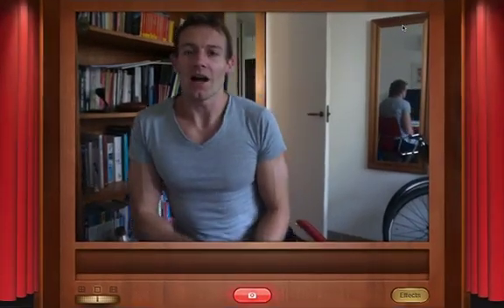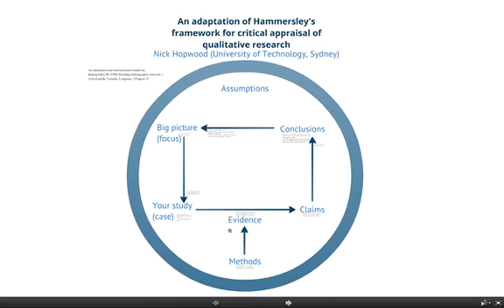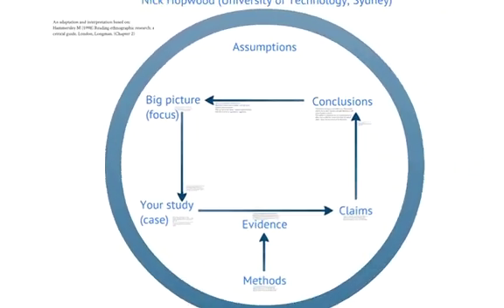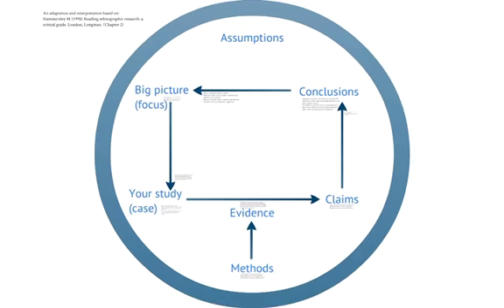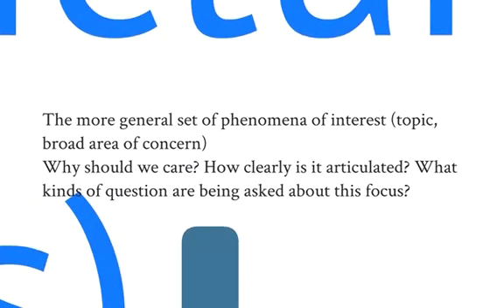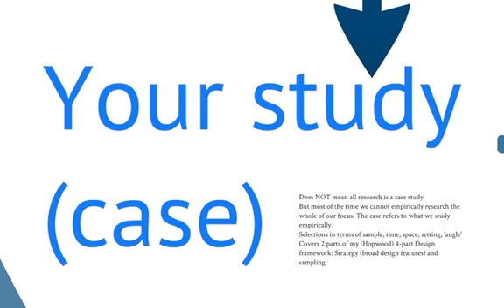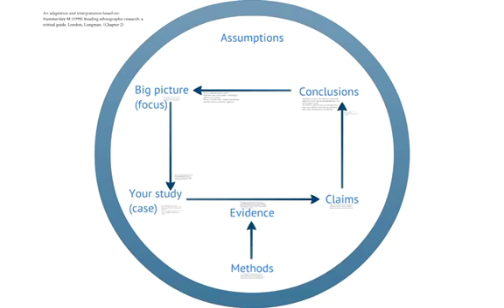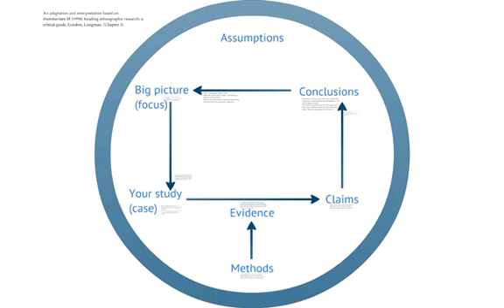My adaptation of Hammersley's framework for critical appraisal of qualitative research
This is a wonderfully simple and yet deceptively powerful framework for asking 'Is this research any good?'. Simple, but not dumbed-down, because each of the core ideas has a lot of thinking behind it, and a lot for you to think about!